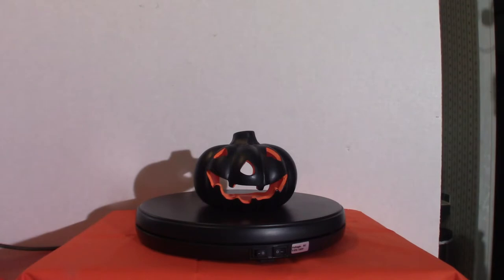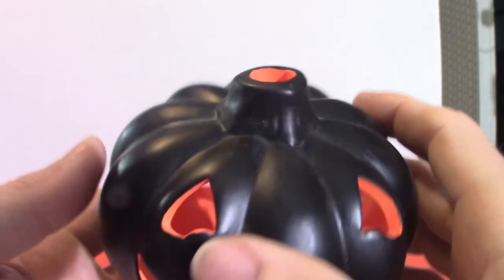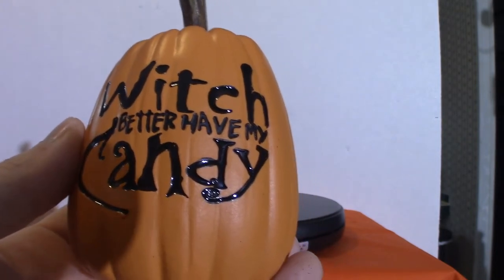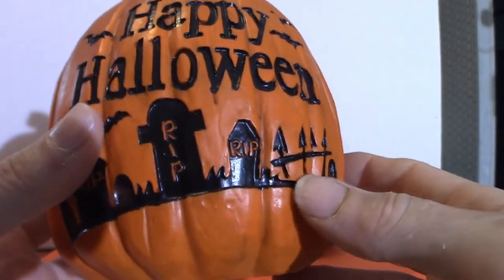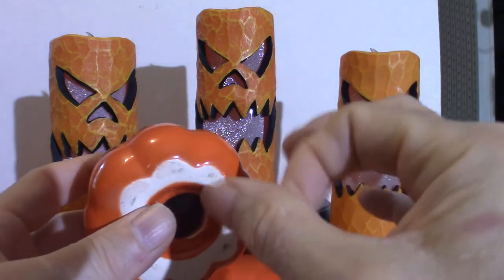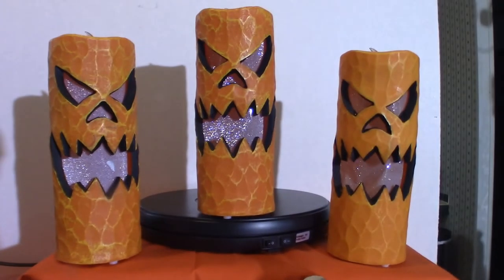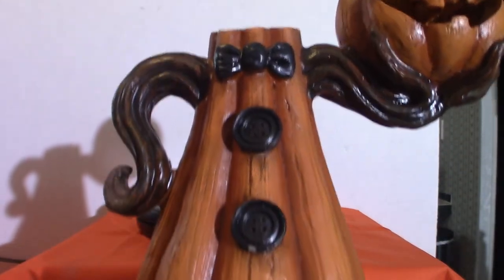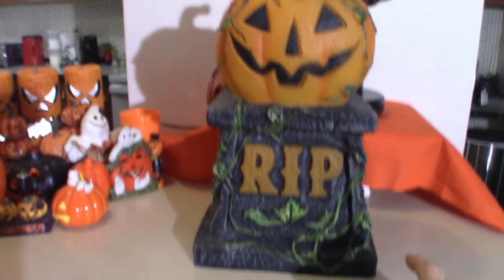My Pumpkin Collection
This is my collection of Pumpkins!